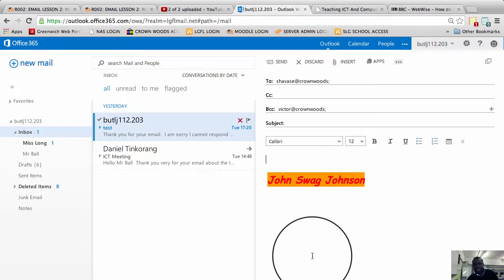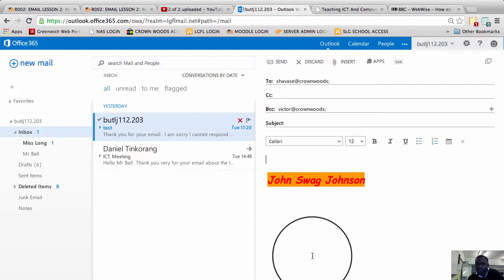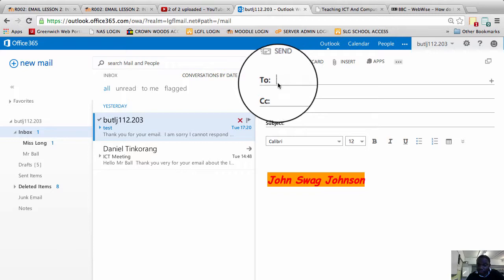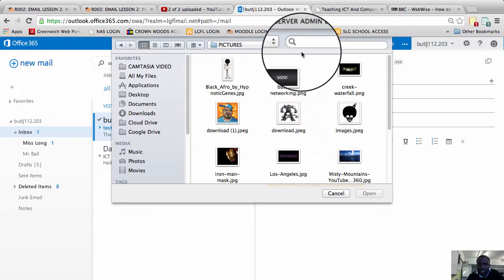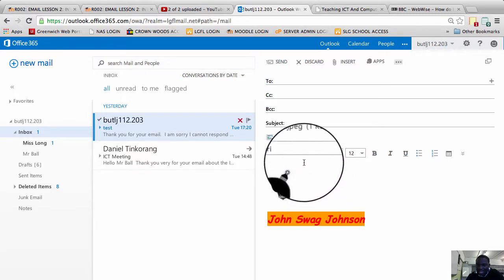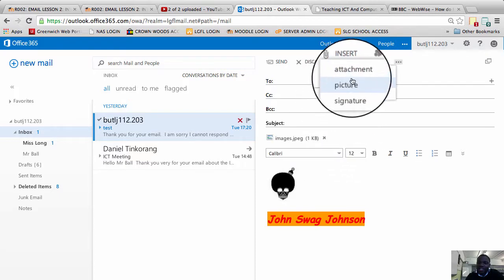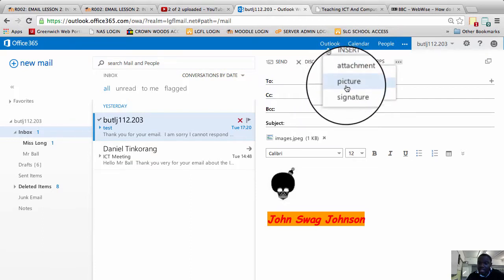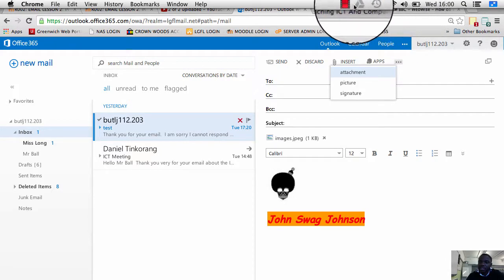INSERTING AN ATTACHMENT INTO AN EMAIL